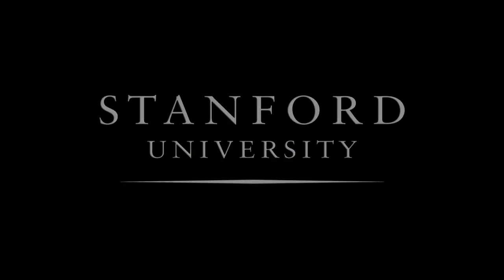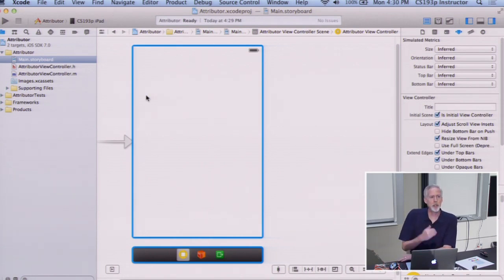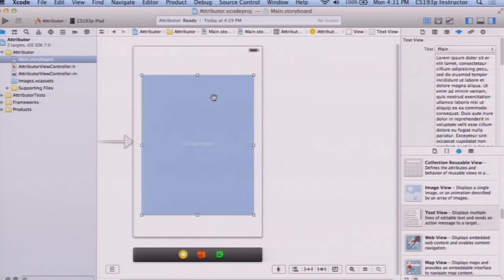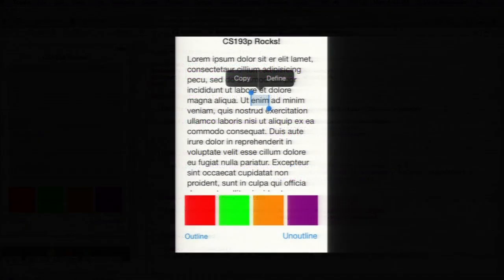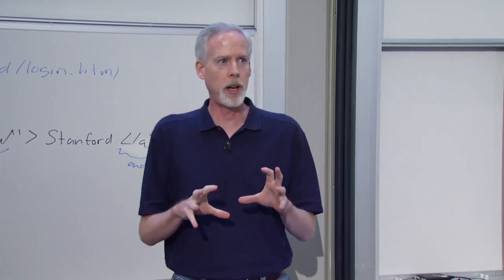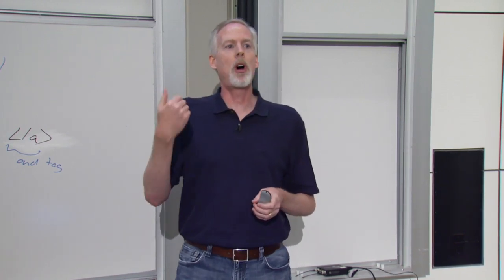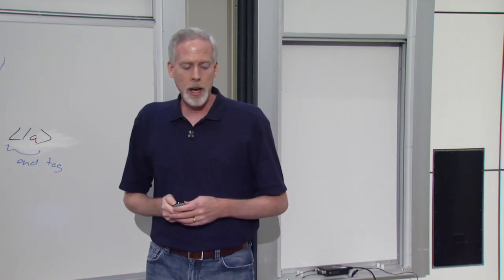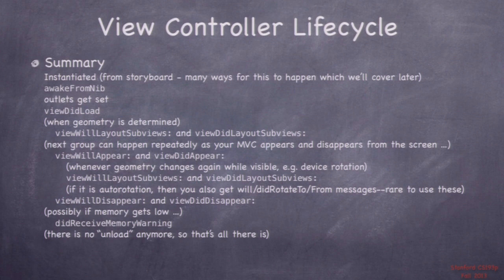Stanford University Developing iOS 7 Apps: Lecture 5 - View Controller Lifecycle